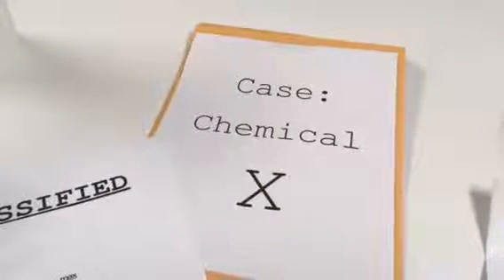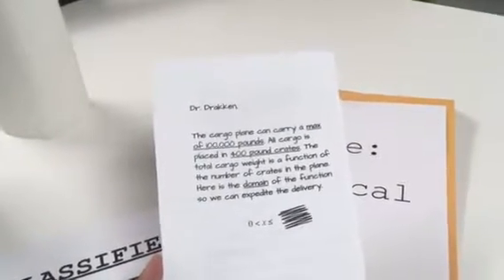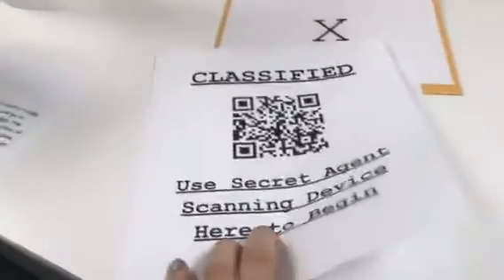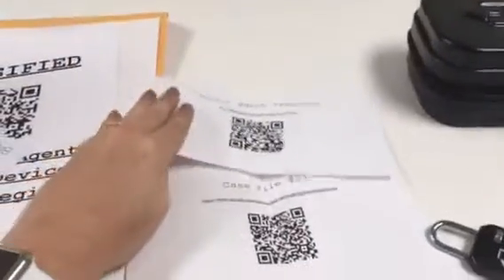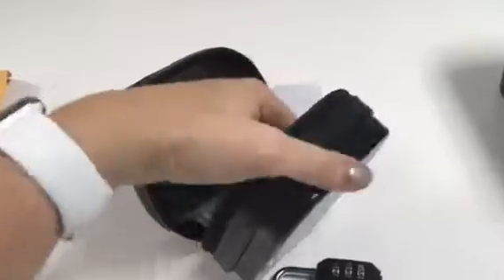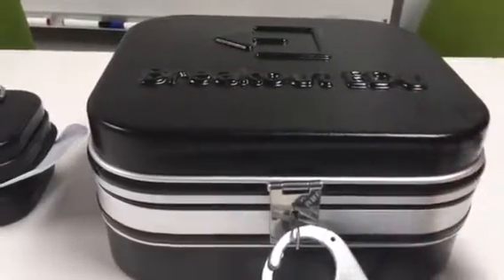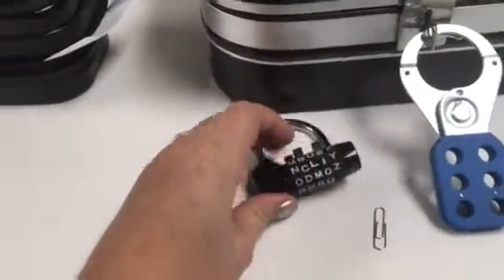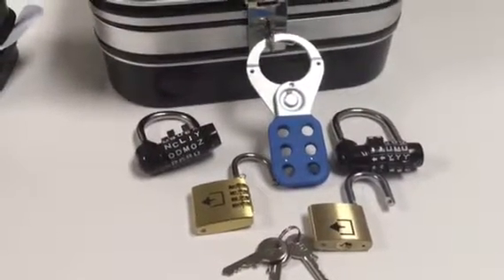Secret Agent: Case of Chemical X Breakout set-up video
This video will aid in the set-up of the Secret Agent: Case of the Chemical X Breakout.